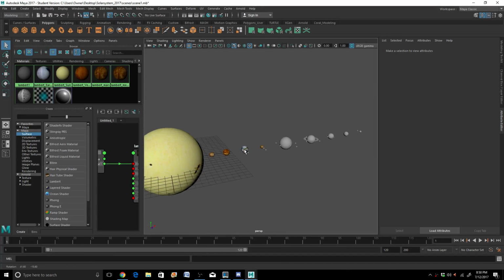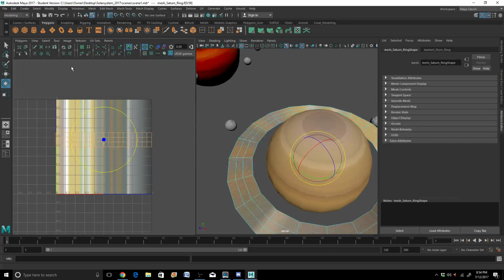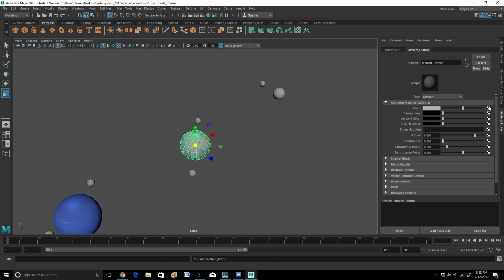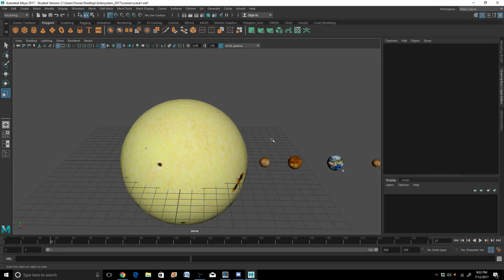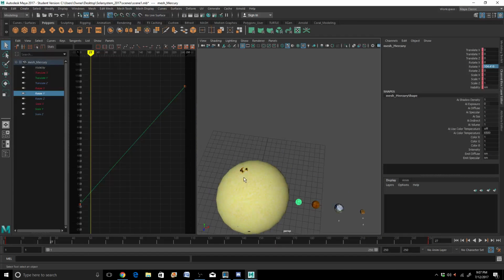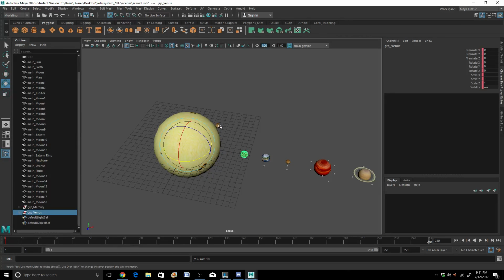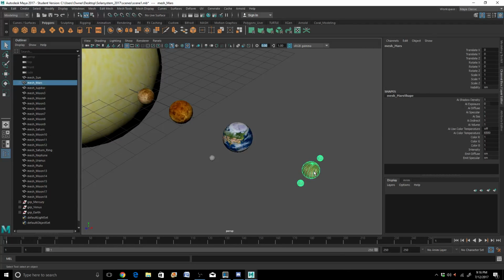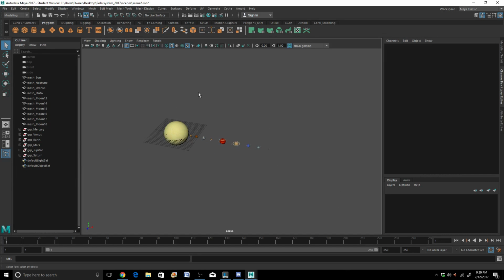Maya 2017: Solar System Project Part 3